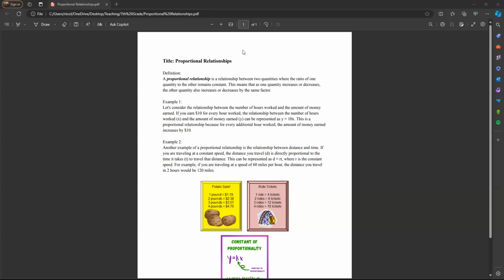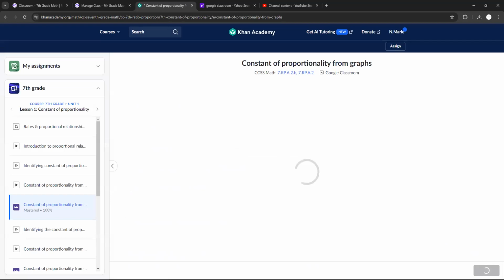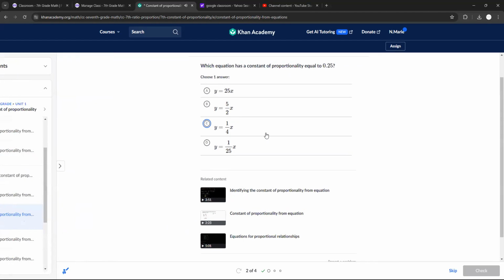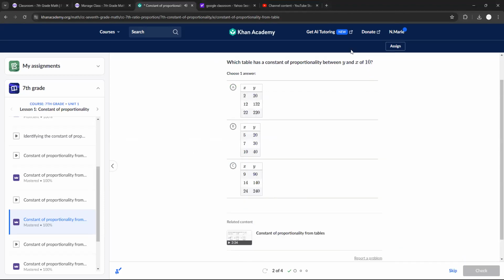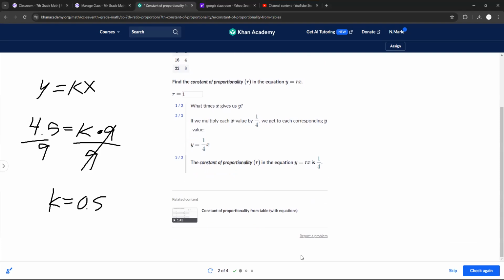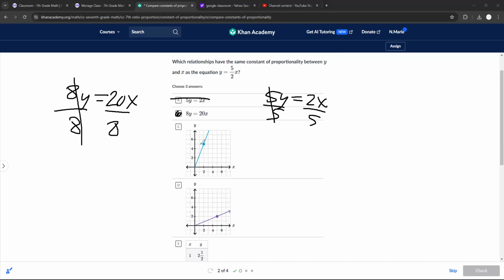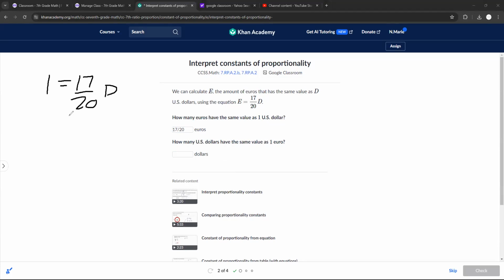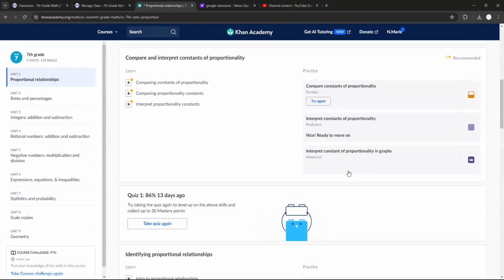Mastering Proportional Relationships: Insights, Interpretations & Graphical Analysis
Unlock the secrets of proportional relationships with our latest YouTube video! Join us as we delve into key topics, including comparing constants of proportionality, interpreting their significance, and analyzing their implications in graphical representations. Gain insights into how different proportional relationships stack up against each other, decipher the meaning behind the constants, and enhance your graph interpretation skills by understanding constants of proportionality visually. Whether you're a student striving for clarity or an educator seeking engaging teaching resources, this video is your gateway to mastering proportional relationships. Hit play now and take your understanding to new heights!